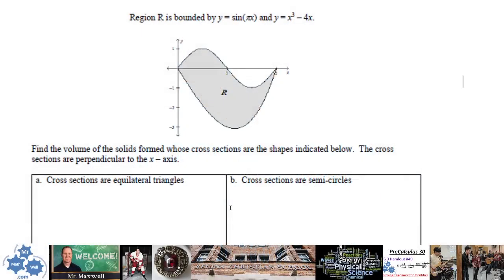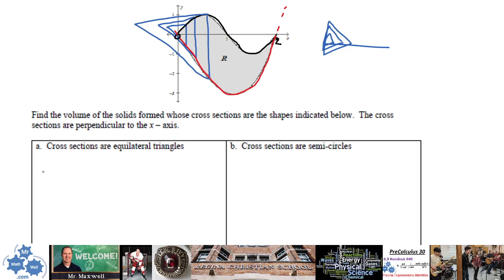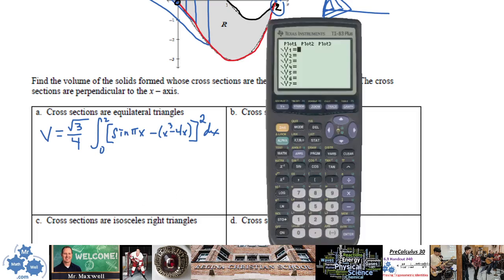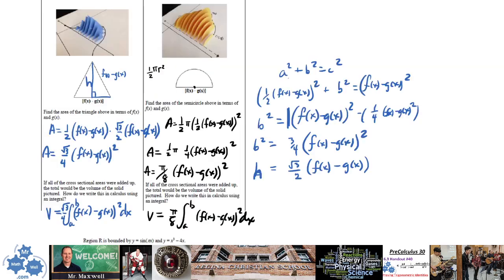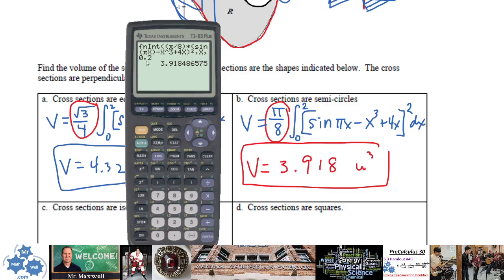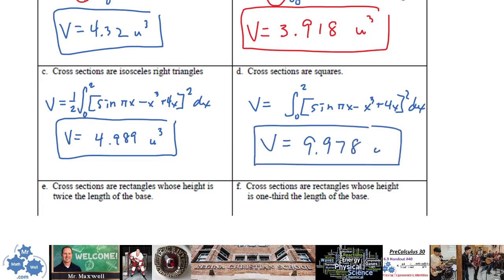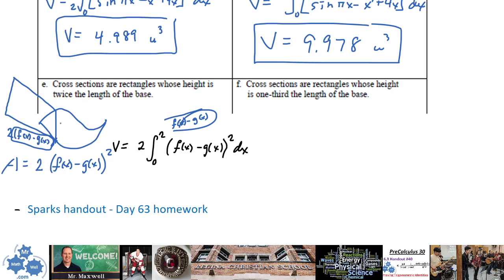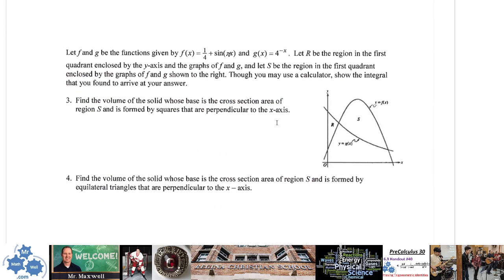Calculus 30L -Cross Sectional Volumes 2021 (part 2)